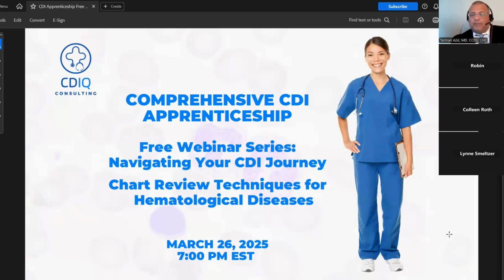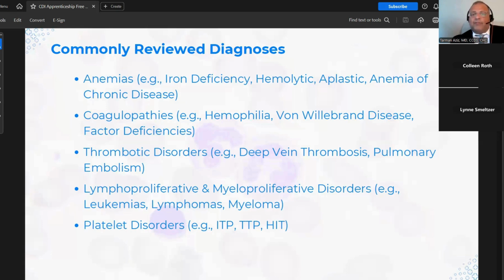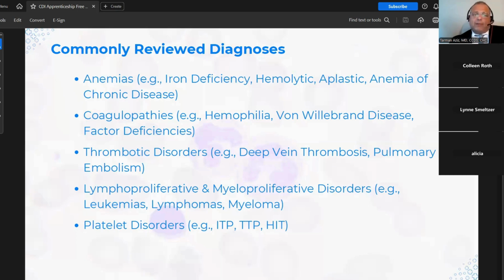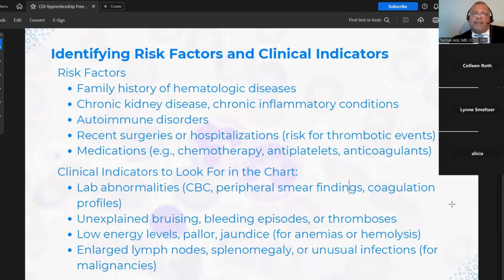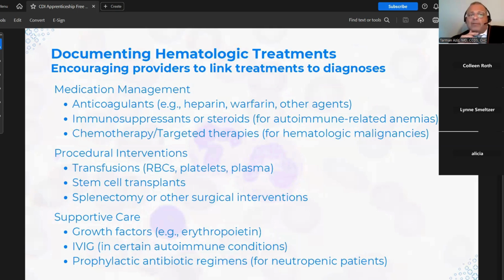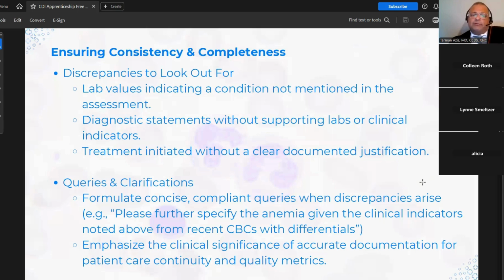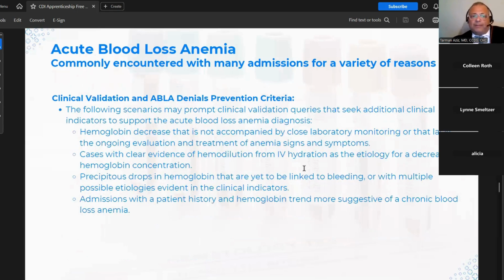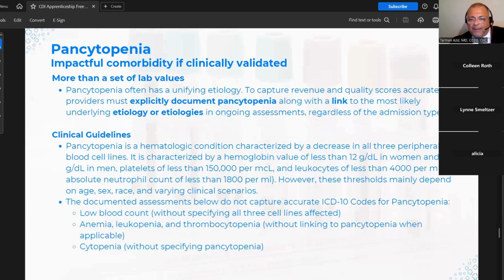Navigating Your CDI Journey - Chart Review Techniques for Hematologic Diseases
🩸In this March 2025 episode of our Free Comprehensive CDI Apprenticeship Webinar Series, we are discussing chart review for a few key hematologic diagnoses encountered in the CDI workspace.

📋This webinar offered a practical look at CDI chart review techniques for acute blood loss anemia, thrombocytopenia, and pancytopenia.

🗝️We discuss key documentation elements, common challenges, and strategies to identify potential query opportunities.

🚀Attendees gain insight into how these conditions impact CDI and coding, with a focus on refining chart